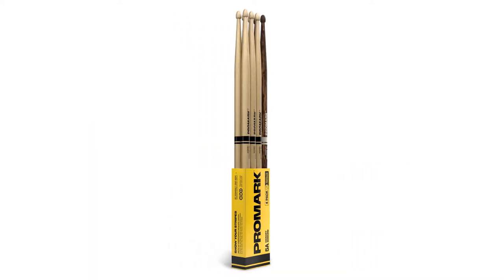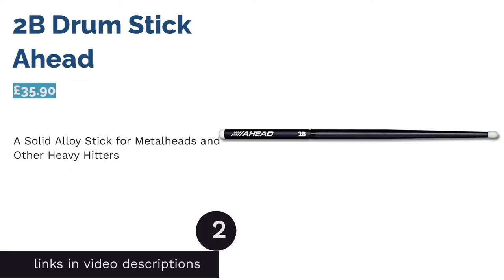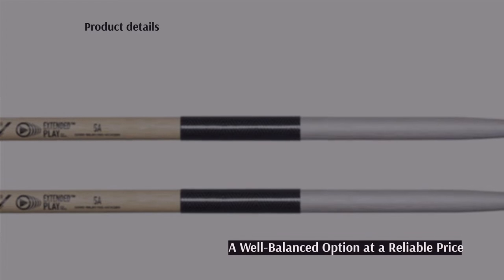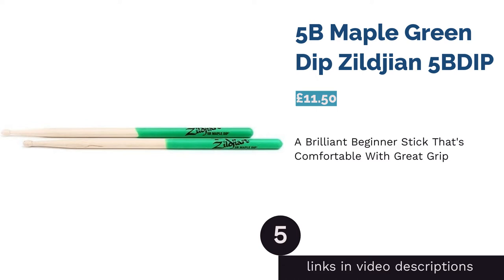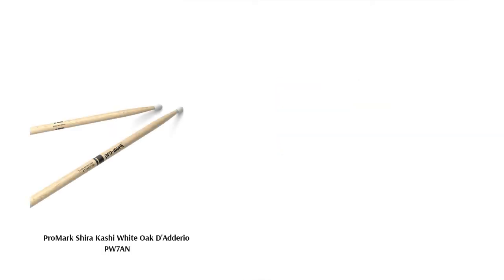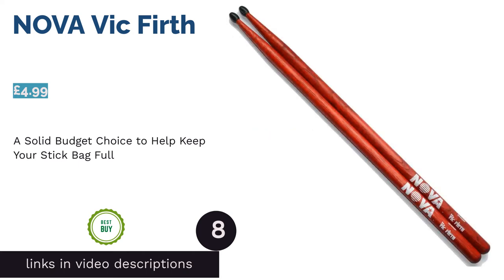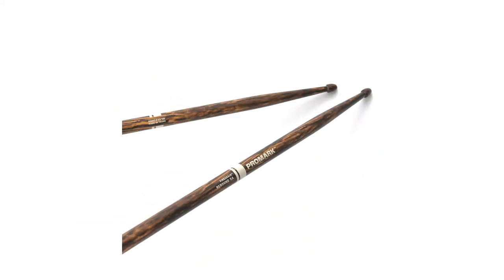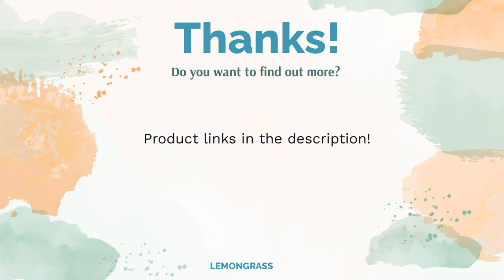🌵 10 Best Drumsticks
00:00 Introduction
00:48 #1 - ProMark Hickory JR D'Addario TXJRW (£11.65)
01:27 #2 - 2B Drum Stick Ahead (£35.90)
02:06 #3 - Los Angeles 5A Vater VH5A (£9.54)
02:40 #4 - ProMark American Hickory 5AX D'Addario TX5AXW (£13.64)
🛍️ Amazon Signature/dp/B000QDPSHG?tag=lm007-21
03:09 #5 - 5B Maple Green Dip Zildjian 5BDIP (£11.50)
03:42 #6 - ProMark Shira Kashi White Oak D'Adderio PW7AN (£12.10)
04:15 #7 - Stick & Brush Hybrid 7A Meinl SB105 (£14.80)
04:52 #8 - NOVA Vic Firth (£4.99)
05:27 #9 - ProMark FireGrain 5B D'Adderio (£13.89)
06:01 #10 - American Classics Vic Firth 5A (£8.99)
06:38 Ending

It can be a long and gruelling task for a drummer to find the perfect set of sticks to suit their playing style and personality, with drumsticks often being seen as an extension of their bearers arms. The good news is, heaps of broken wood and evenings of throbbing muscles can be avoided by finding a complimentary set of sticks.
Whether your style is jazz, metal, church or rock and you want the best drumsticks for an electronic or an acoustic kit, this guide can help. We have included the top drumsticks for beginners and seasoned players available on Amazon, eBay and Gear4Music from Zildjian, Vater, Ahead and more to make sure you can drum all day and all night long!